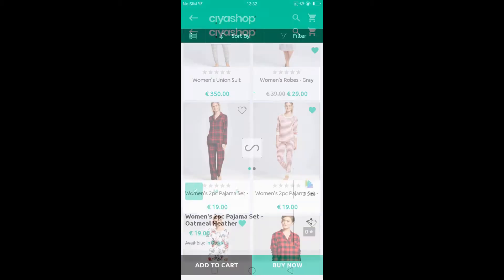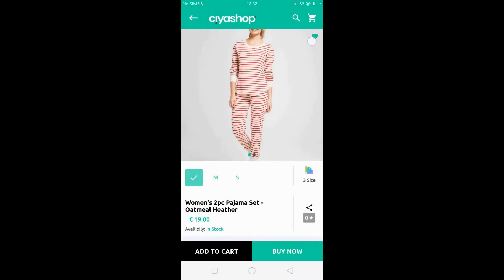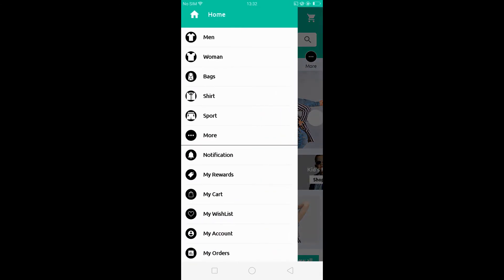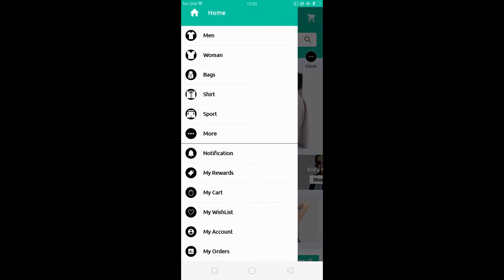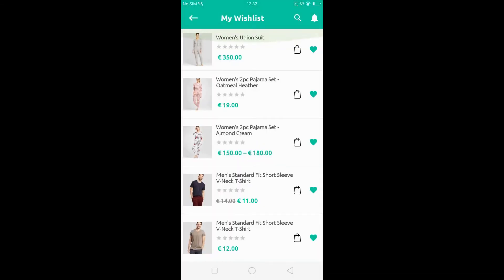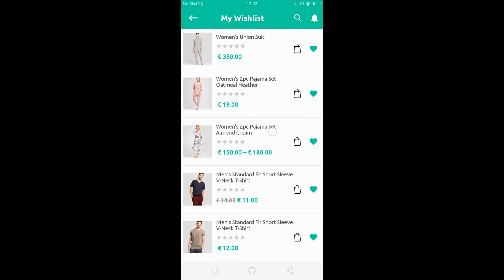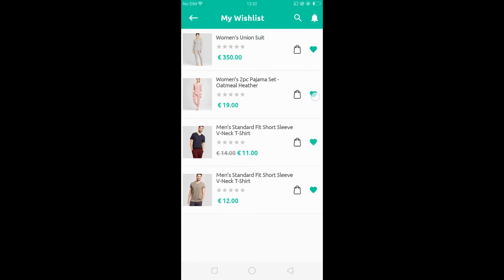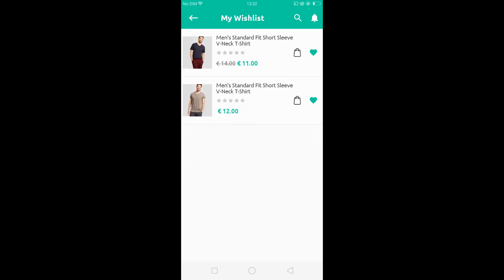Android Wishlist Option in Android | Ecommerce Wordpress Website